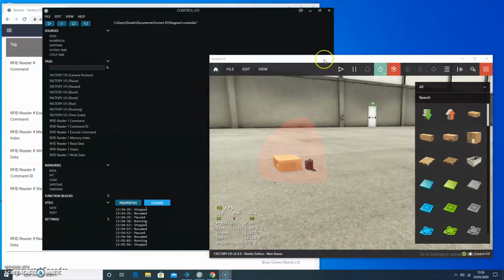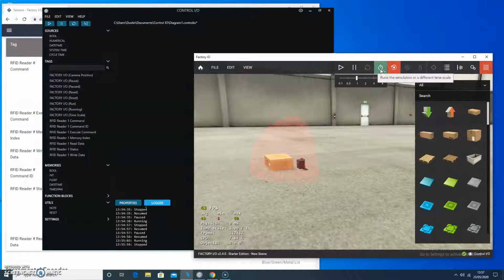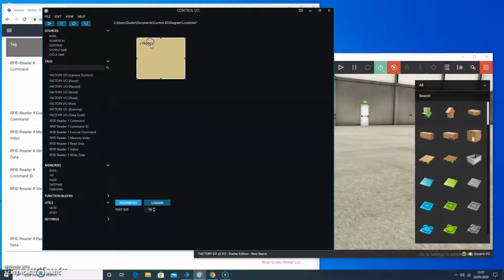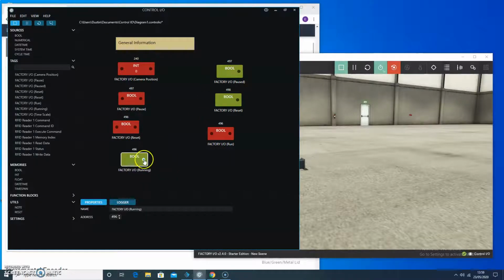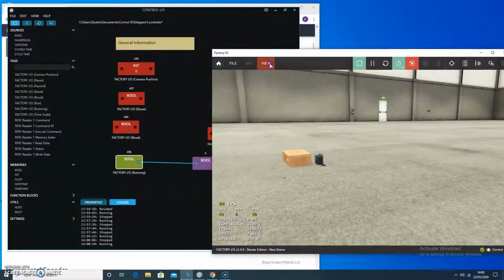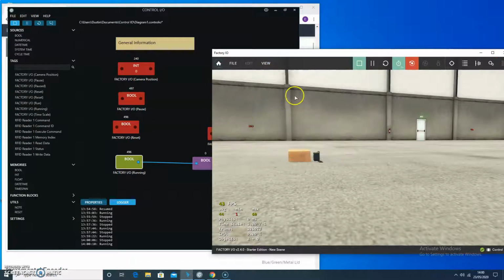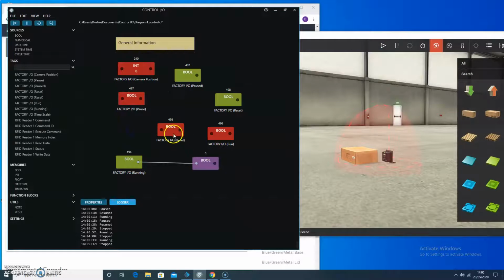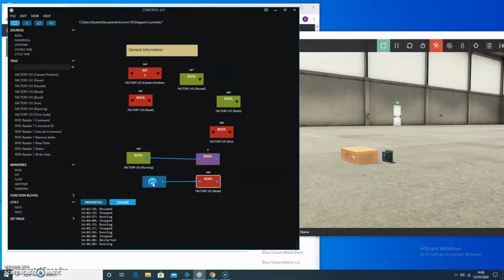FactoryIO - Interface Manipulation